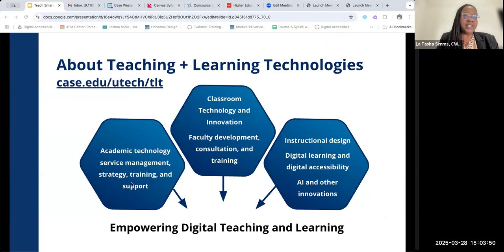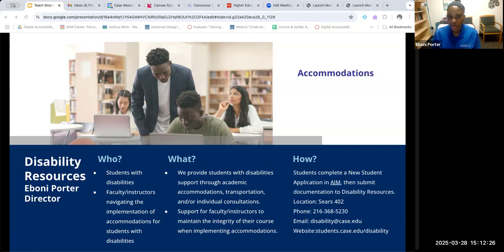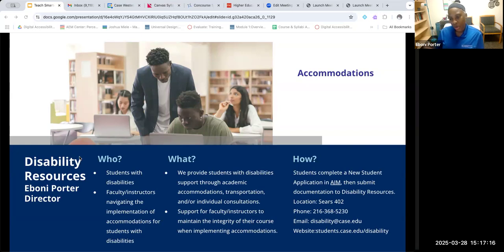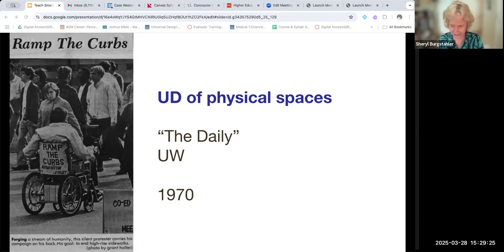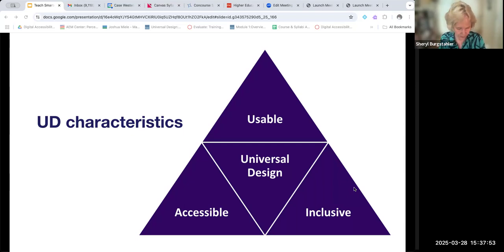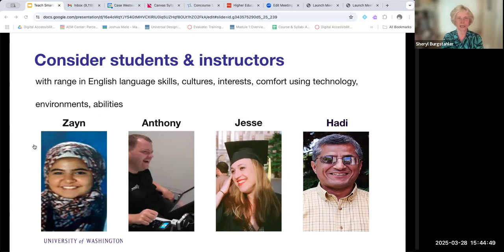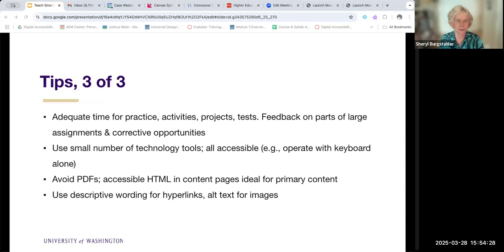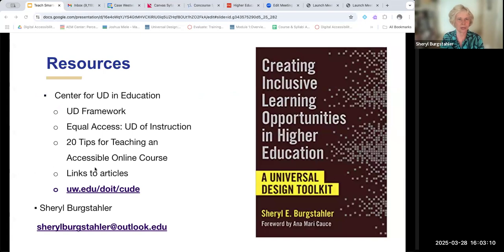Teach Smarter, Not Harder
During our Zoom event, "Teach Smarter, Not Harder: Designing for All Learners Faculty Sessions," the Teaching and Learning Technologies team at Case Western Reserve University discussed Universal Design for Learning (UDL) and introduced Dr. Sheryl Burgstahler, a pioneer in UDL formerly from the University of Washington. She shared valuable tips and best practices for implementing UDL in the classroom. Please check the timestamps below to explore the individual topics covered in the video.

Timestamps
00:00:00 Welcome
00:06:35 Student Accommodations Best Practices
00:18:04 Universal Design for All
01:01:36 Questions?